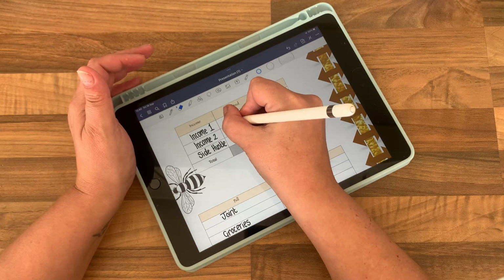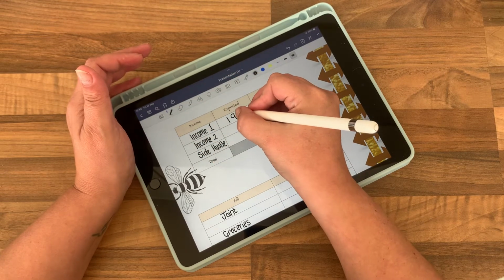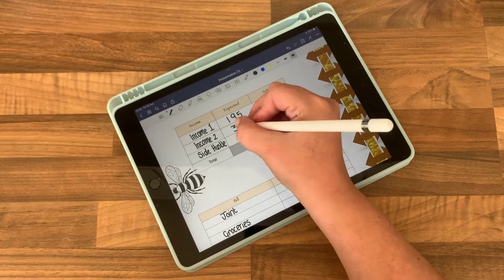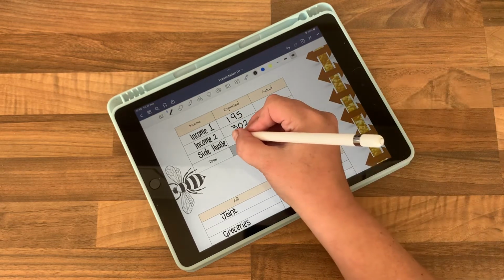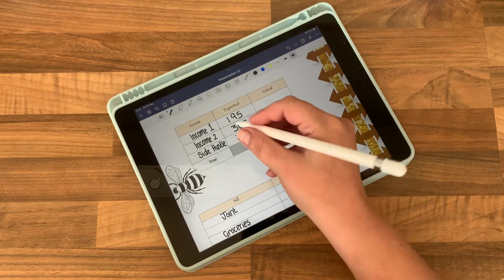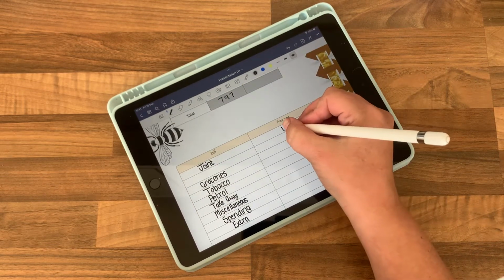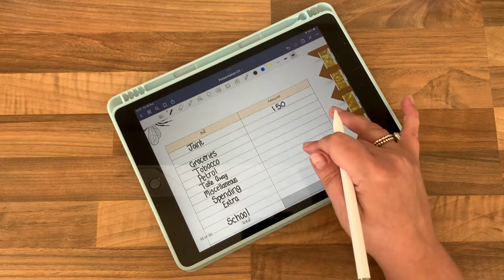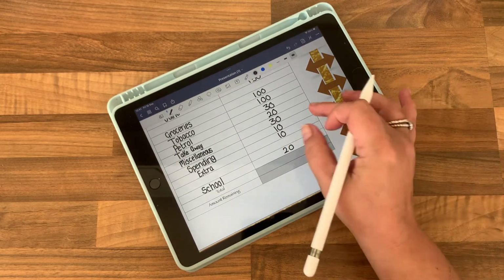Come set up my budget for the week with me.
Hi, I thought I would sit down and show you how I work my numbers out for the week. Hope this makes sense.